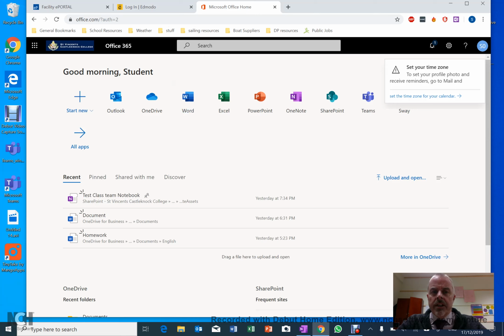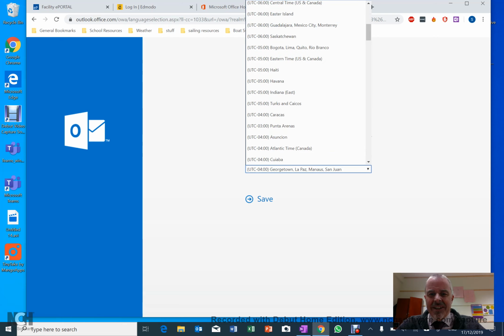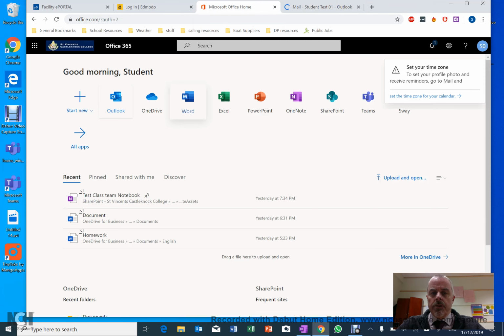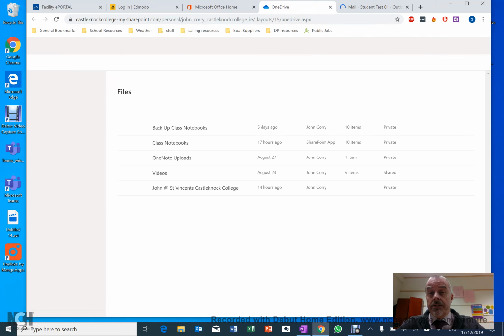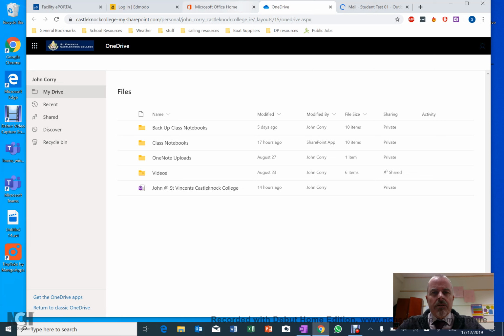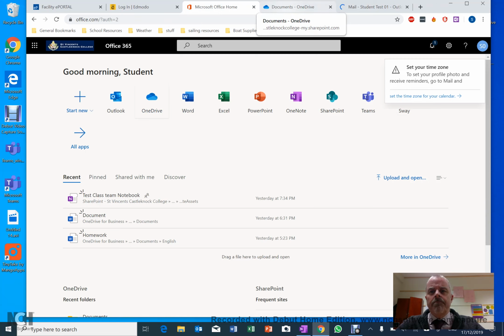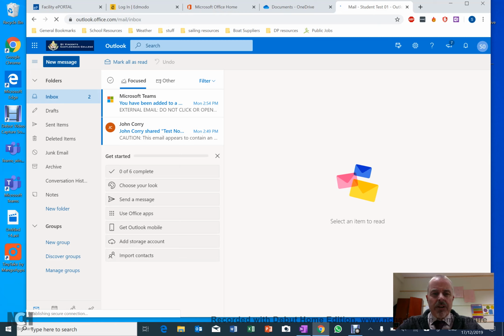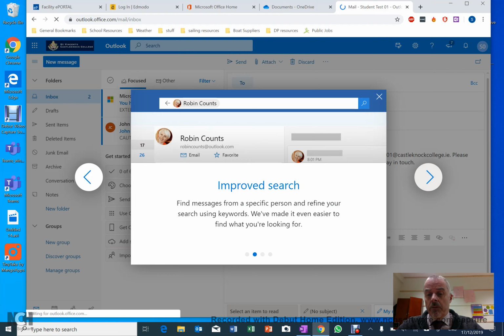Intro to Office